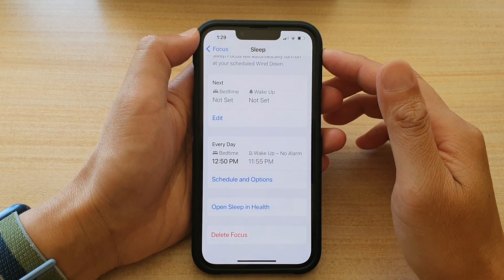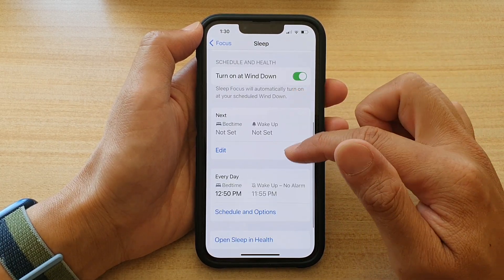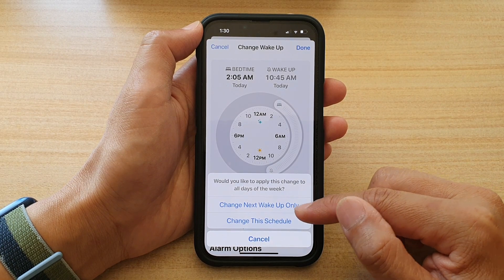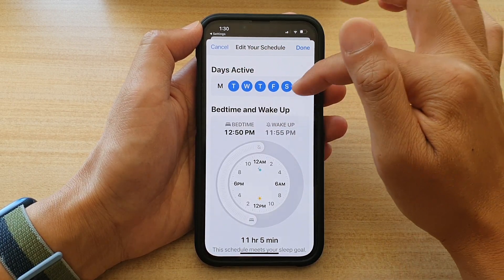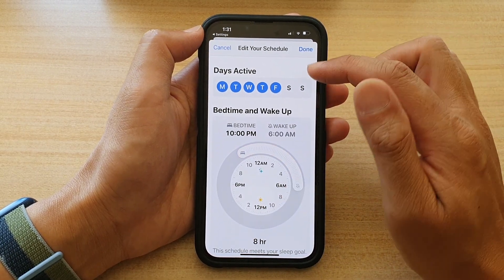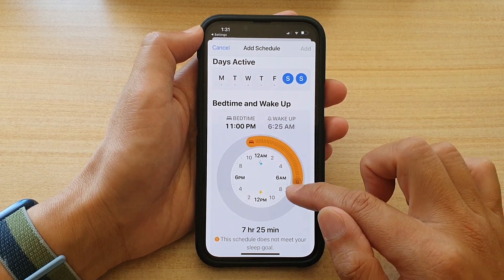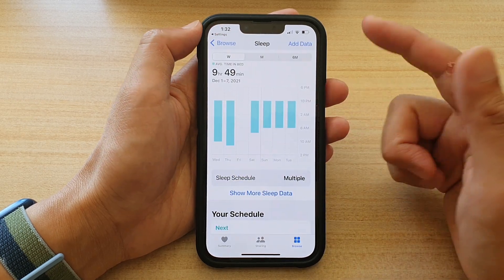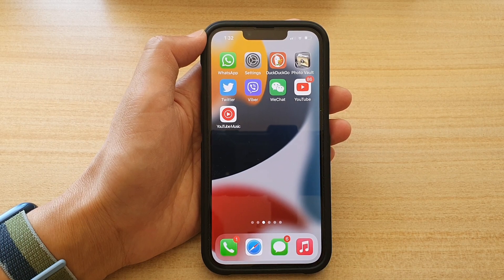iPhone 13/13 Pro: How to Change Sleep Focus Schedule Time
Learn how you can change the sleep focus schedule time on the iPhone 13 / iPhone 13 Pro.